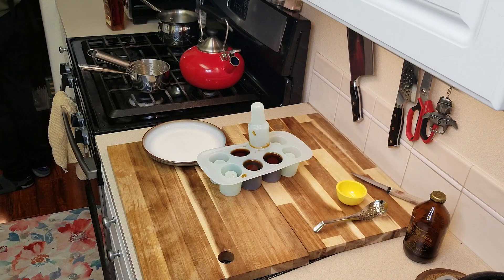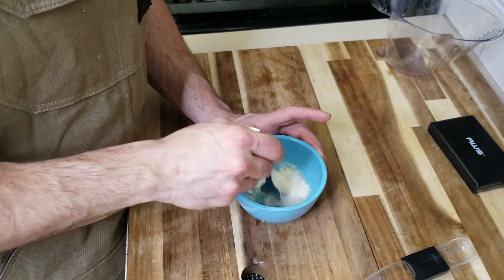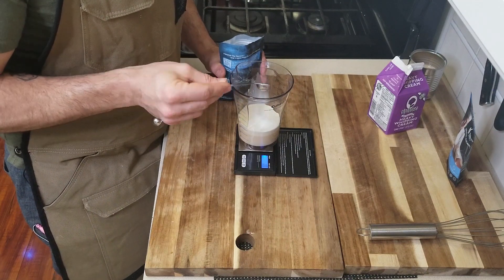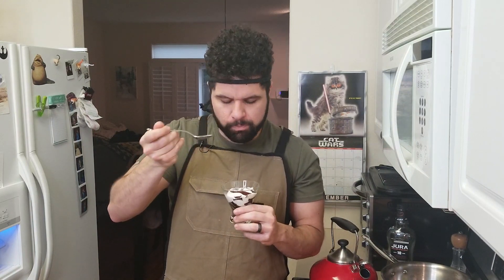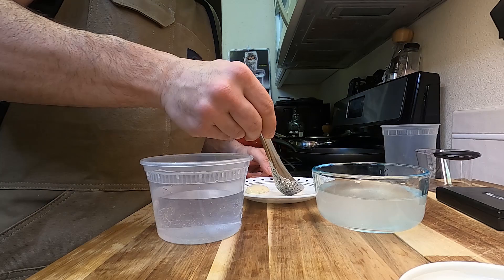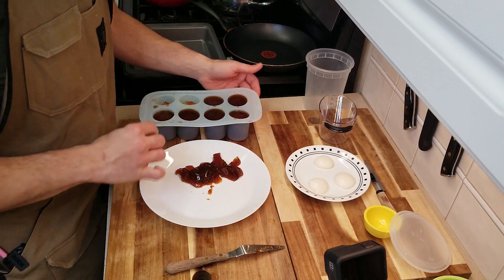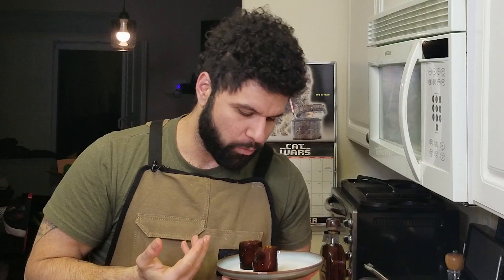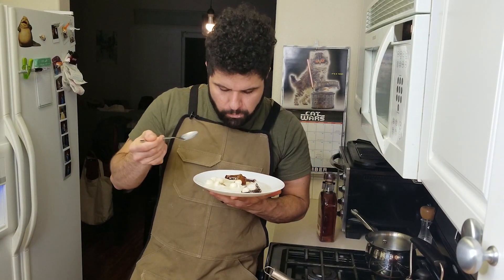This Coffee Jelly is Ridiculous | Foodie Friday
Was it worth it to spend 3 Days making Coffee and Cream?
I will let you be the judge of that...

This was a lot of coffee.

Reverse Spherification Kit

Snag a sweet Totsuki Acadamy shirt!

CHEFPK's Wish List (Building a new Editing PC!)

CHEFPK
2050 Beavercreek Road STE 101-140
Oregon City, OR
97045